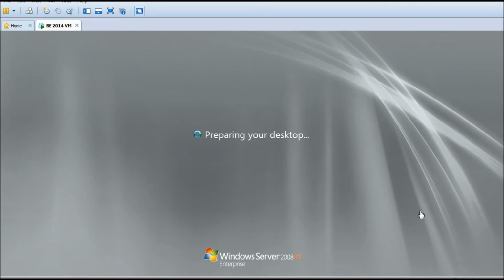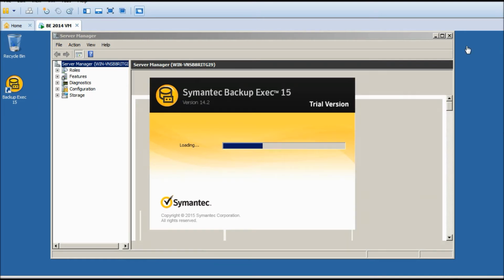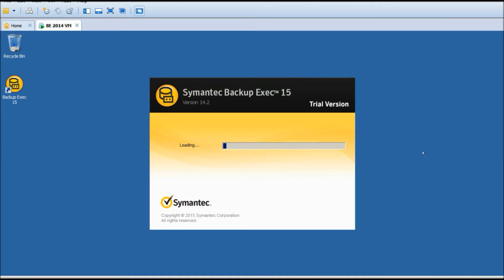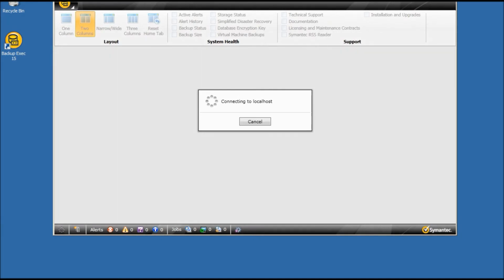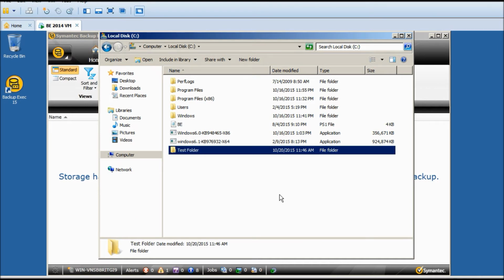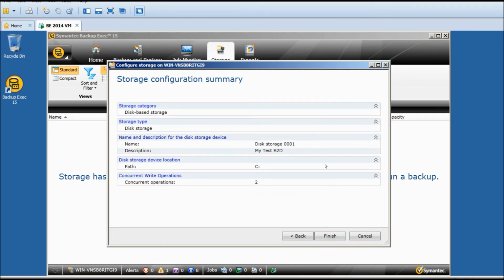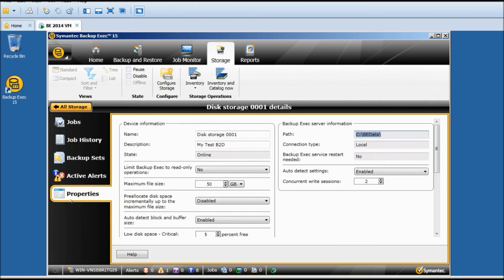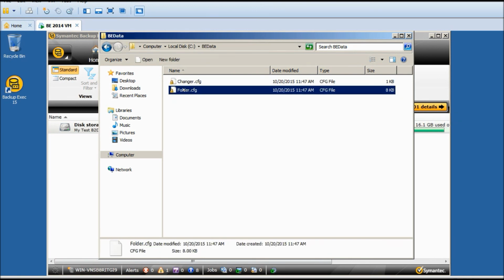Creating Disk Based Storage | Backup Exec | Beginners Tutorial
In this Video, you will see how to create Disk Based Storage under symantec backup exec .

Test Environment Includes -

Windows 2008 R2 Sp1
Symantec Backup Exec 2015 Trial Version

From WebFolkTeer Entertainments.